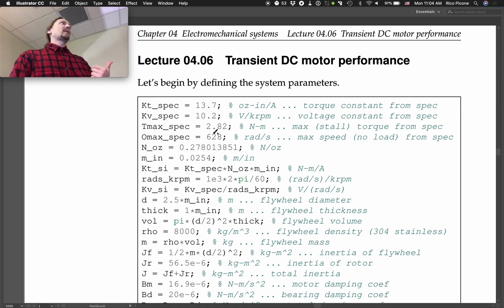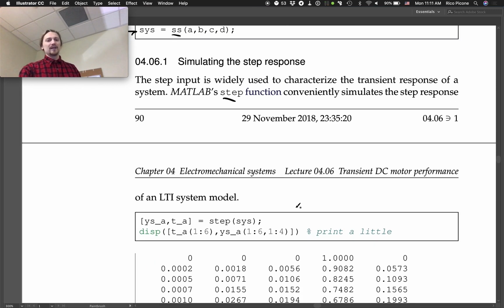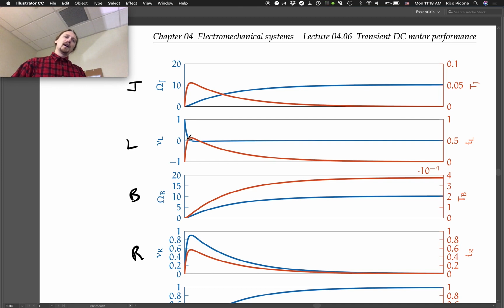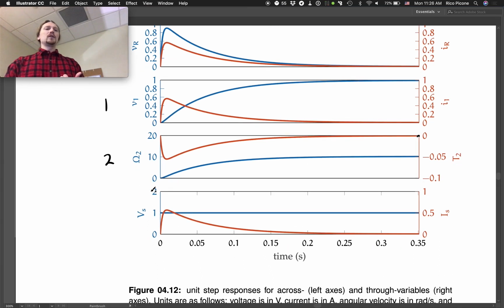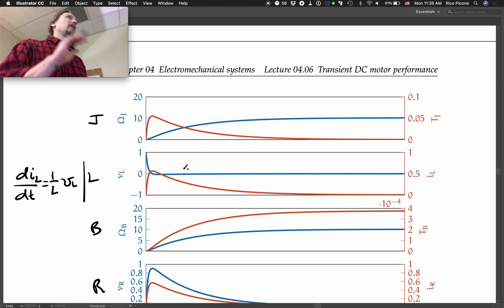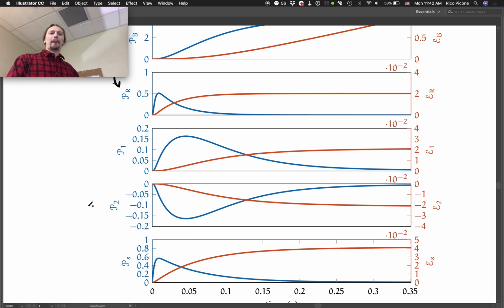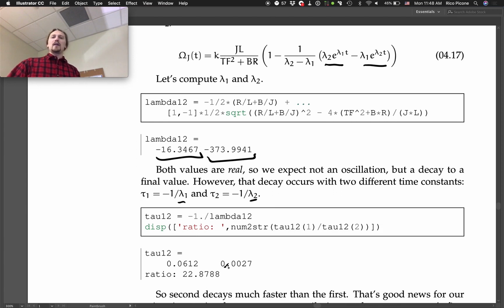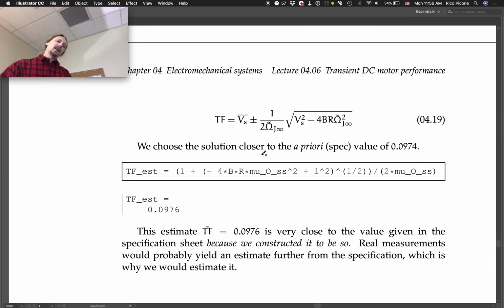04.06 Transient DC motor performance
A state-space model for a DC motor is used to simulate a step response via MATLAB. Motor constant and dominant time constant parameter estimation is described in detail. This lecture was recorded at Saint Martin's University in the Fall 2018 term as part of the course Mechatronics ME/EE 345 (see the course It is the property of the instructor Dr. Rico Picone.